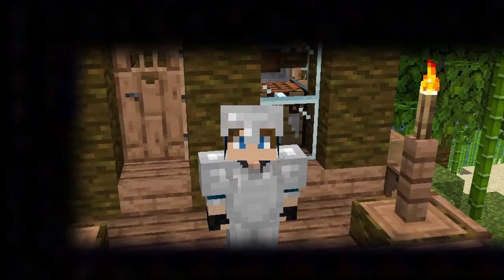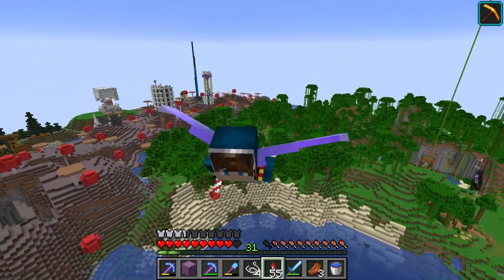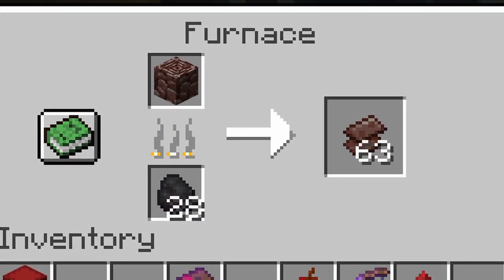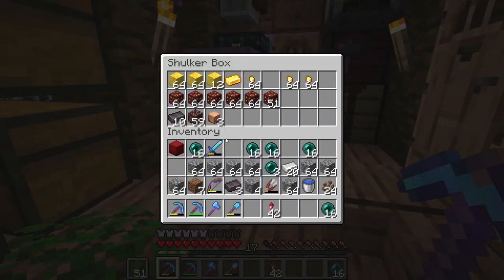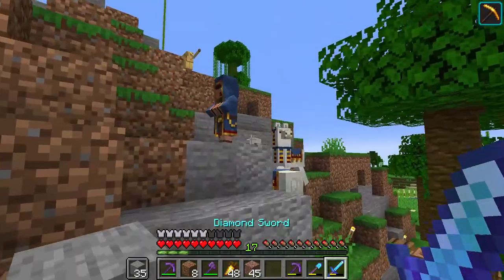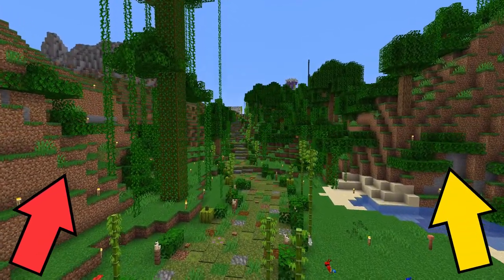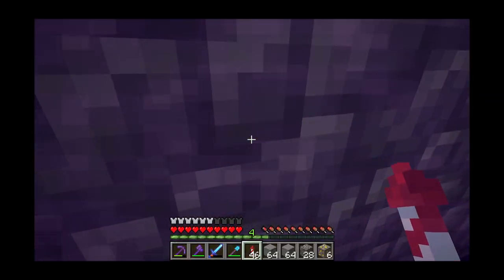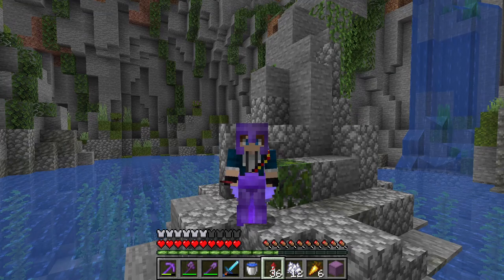Adding the CLIFFS to Minecraft 1.17, So Mojang Doesn't Have To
Terraforming is like a box of chocolates... you never know what you're gonna get.

Verse of the Video:
"It is he who sits above the circle of the earth, and its inhabitants are like grasshoppers; who stretches out the heavens like a curtain, and spreads them like a tent to dwell in;"
~ Isaiah 40:22

Echocraft is an invite-only SMP server made of exclusively content creators, to learn more about our community and get involved, join the public discord here!

Make sure to check out the other Echoes!